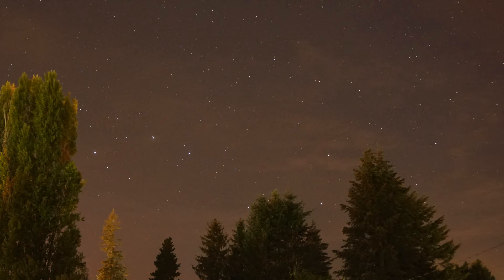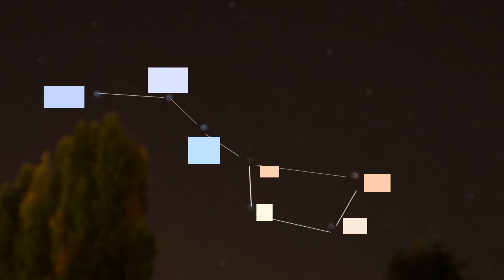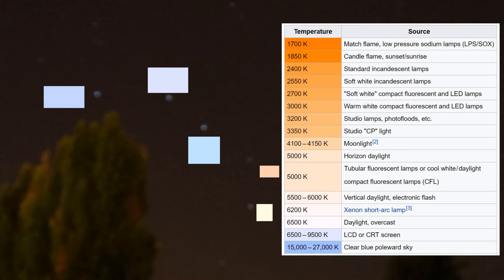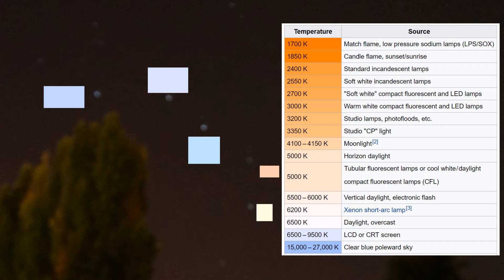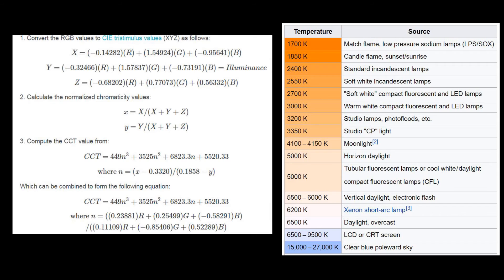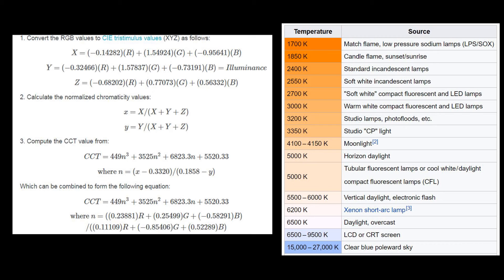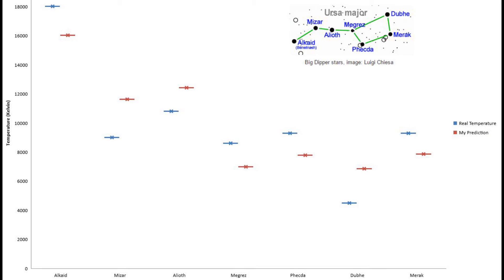What Color Are The Stars And How Hot Are They?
In this video I teach about the color of the stars and how you can predict the temperature of stars quite accurately based on their color. The formula that I use in the video for converting RGB color values to temperature is from this paper found in this stack exchange link:

I actually had to correct this formula slightly by applying Temp=400*CCT+5220 to it. Then it worked great! RGB values are actually quite difficult to predict temperatures from because there are only certain wavelengths that are produced by black body radiation. For example there is no green in the black body radiation color scale.